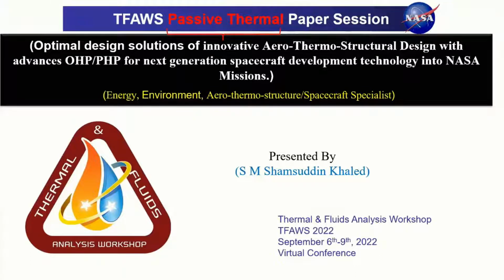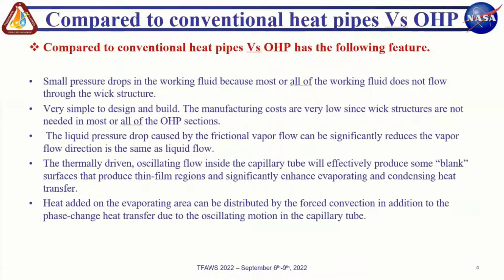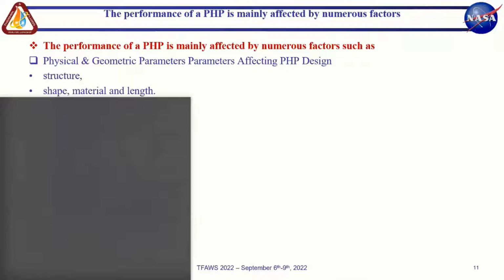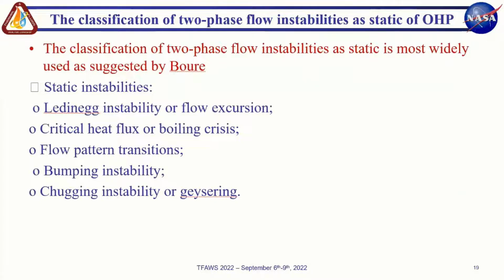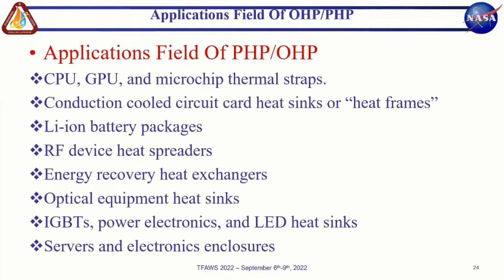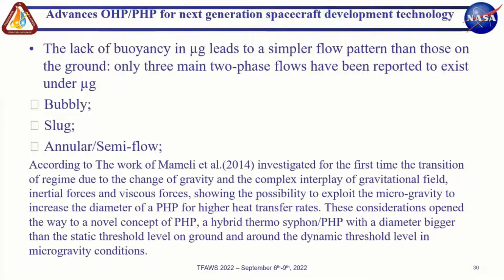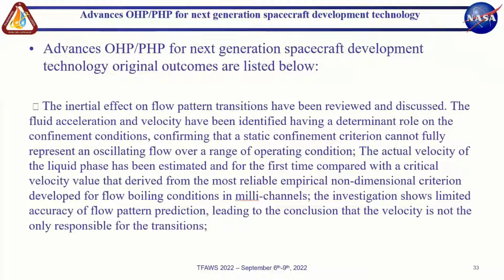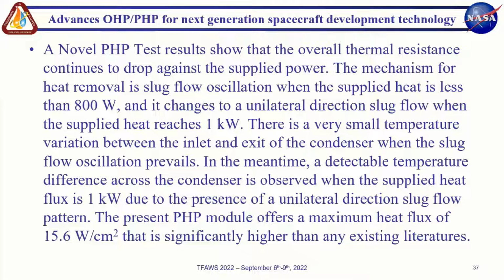TFAWS 2022 PT-12 Khaled